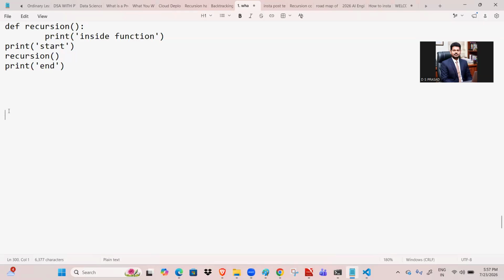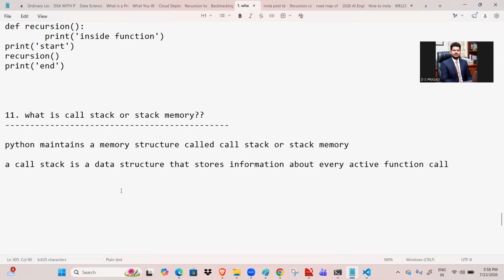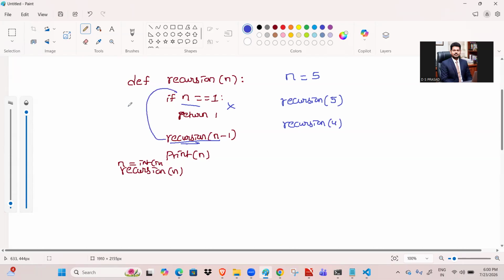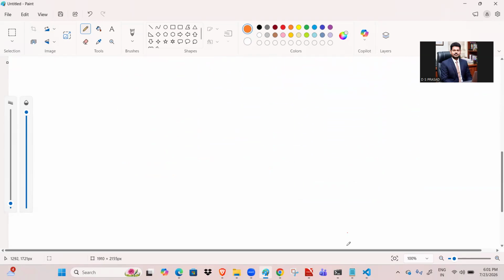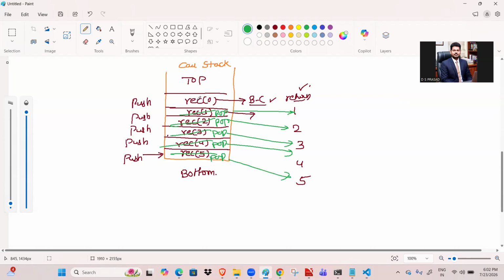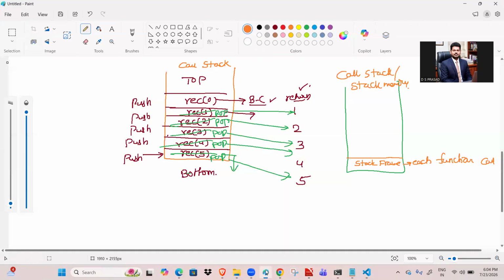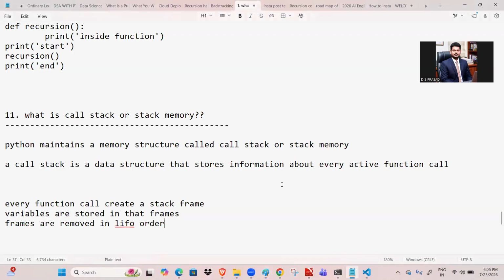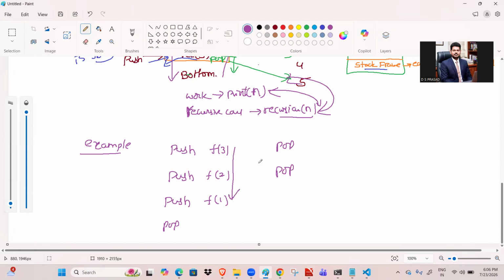what is call stack or memory#python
11. What is a Call Stack?

Definition

Python maintains a memory structure called the Call Stack.
A Call Stack is a stack data structure that stores information about every active function call.

Every function call creates a Stack Frame.
Variables are stored in that frame.
Frames are removed in LIFO(Last In First Out) order.